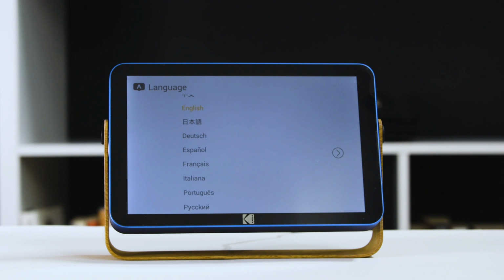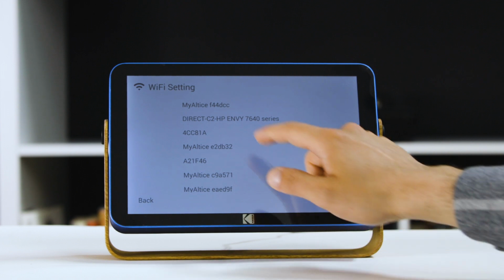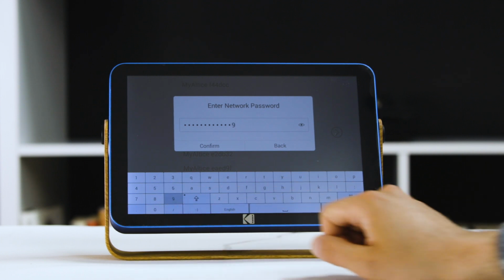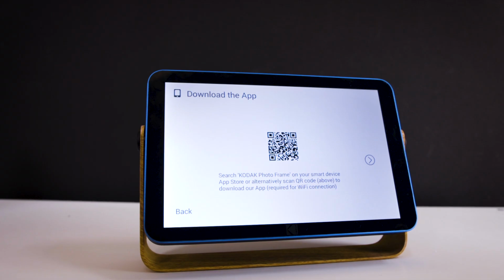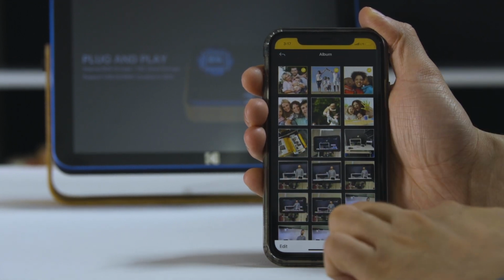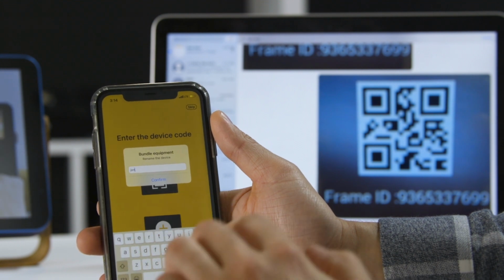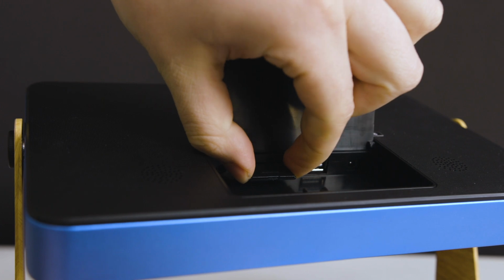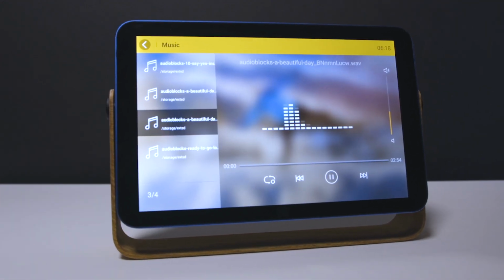Kodak RWF 108 WiFi Digital Picture Frame with Touch screen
Introducing the new Kodak 10" Digital Picture Frame with Wi-Fi and Multi-Touch Display digital picture frame.